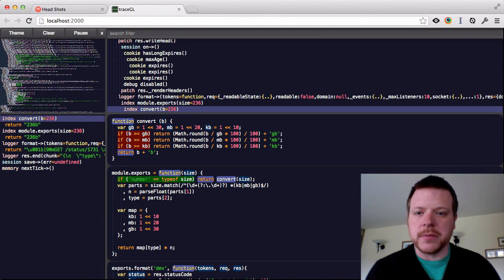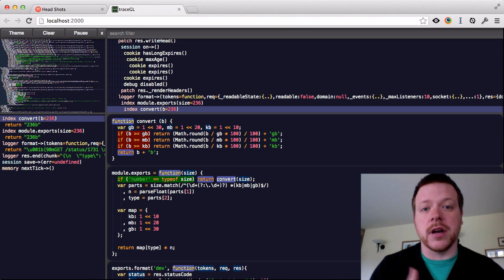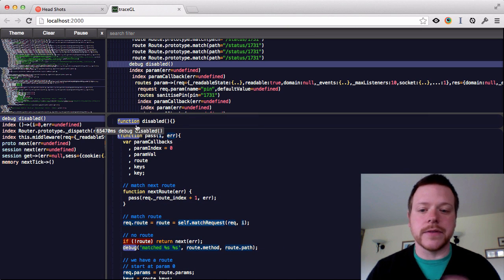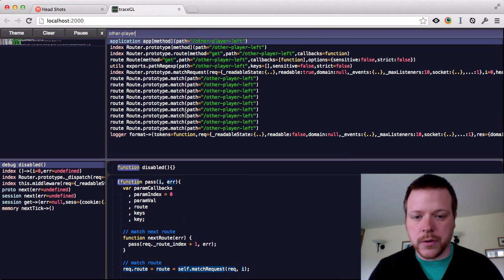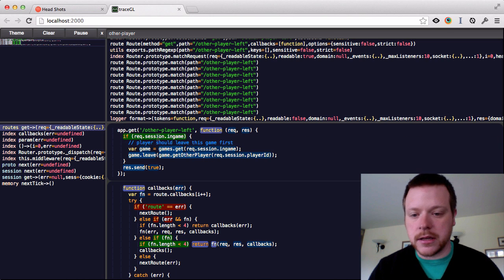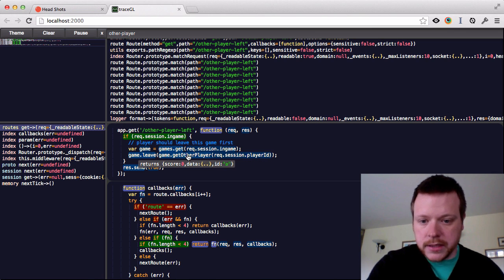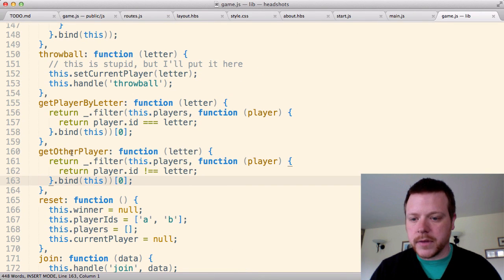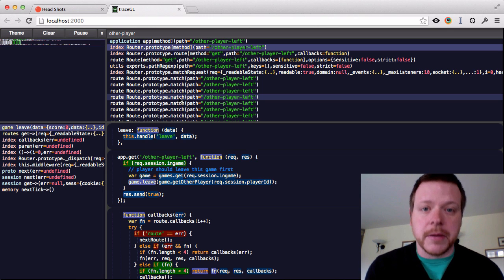Node debugging with tracegl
tracegl is a new debugging tool from Rik Arends (of Cloud9 fame), captures the full state of your application at all function calls, and makes for an incredible powerfully debug and inspection tool.